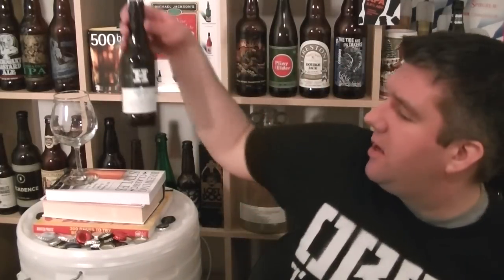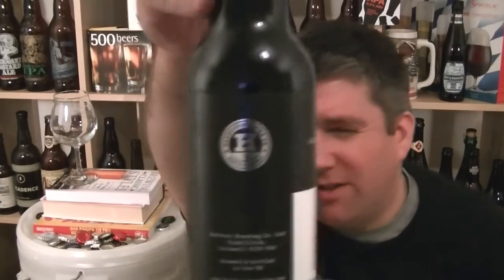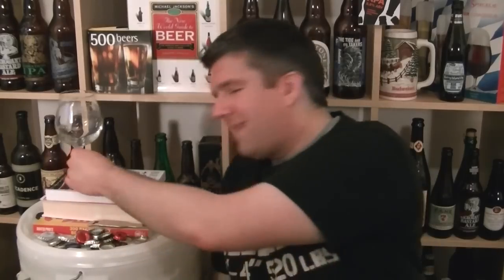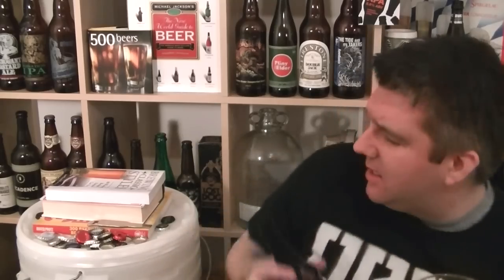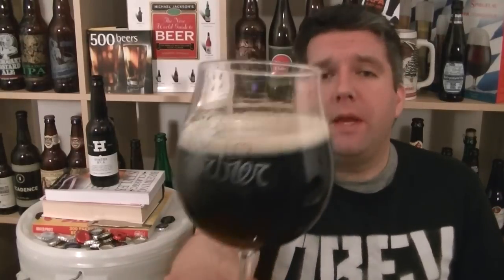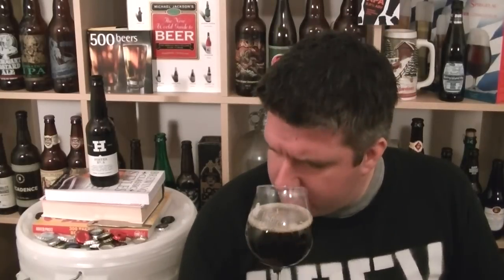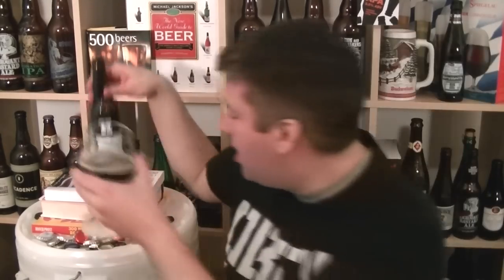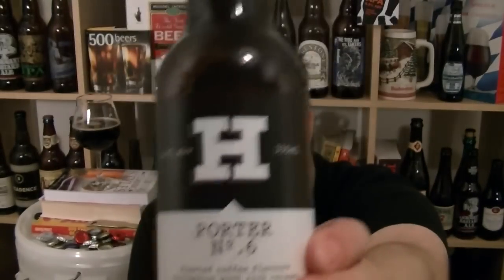Harbour Brewing Co - Porter No 6 - HopZine Beer Review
Thanks for joining me for another video beer review. This time I'll be drinking a bottle of Harbour Brewing Co's Porter No 6.